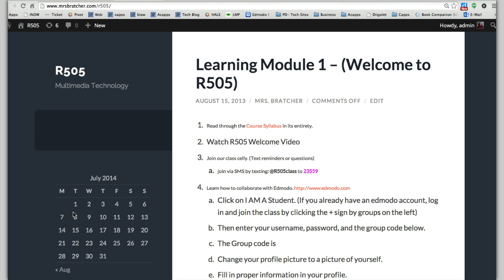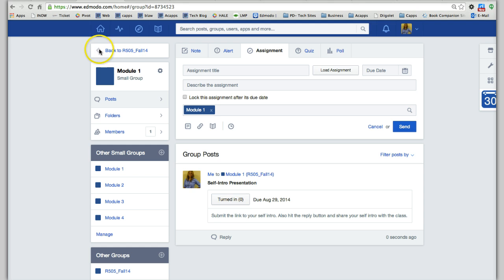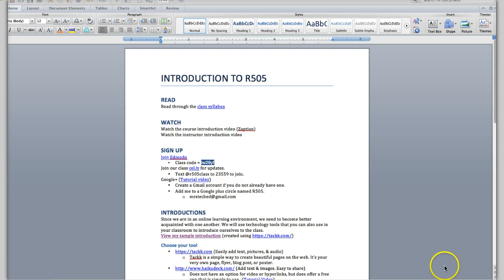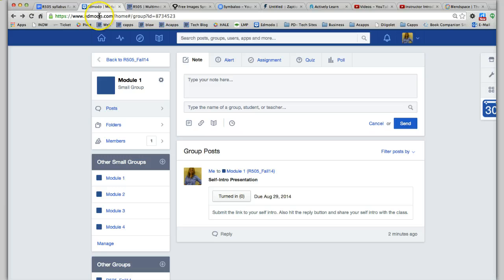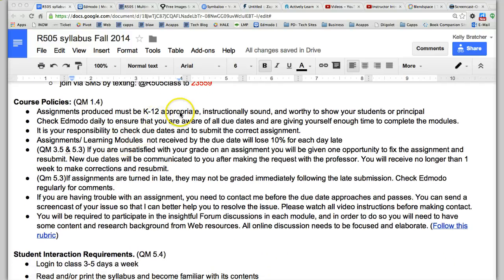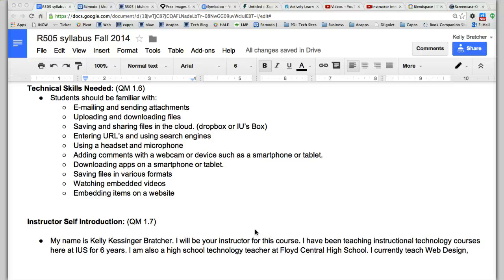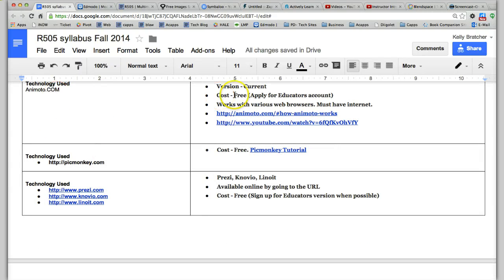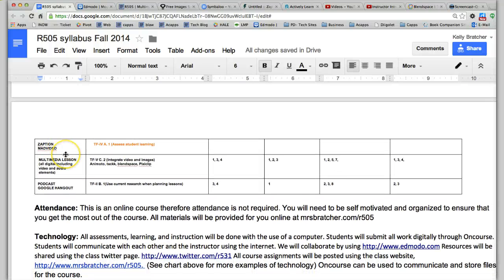R505 Class Introduction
R505 Class Introduction Video